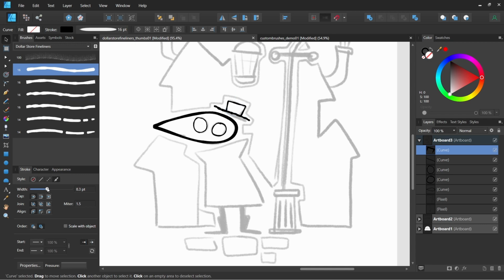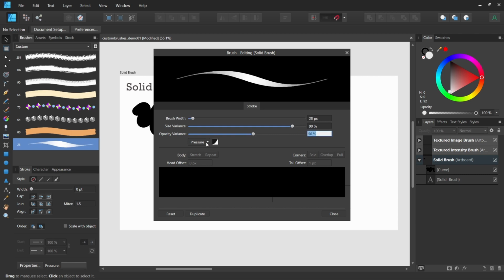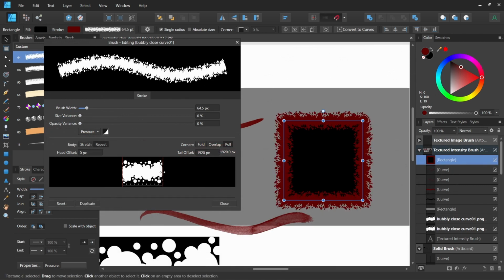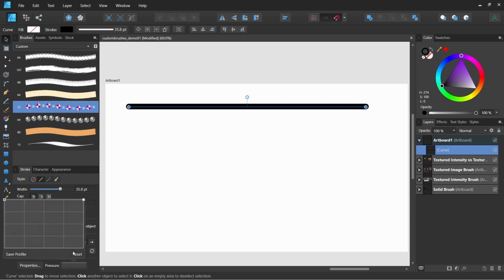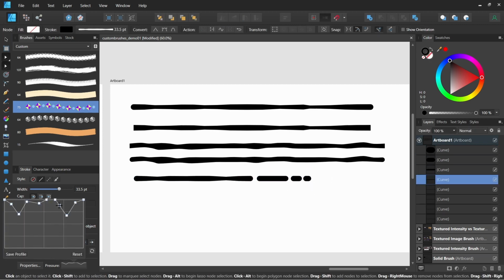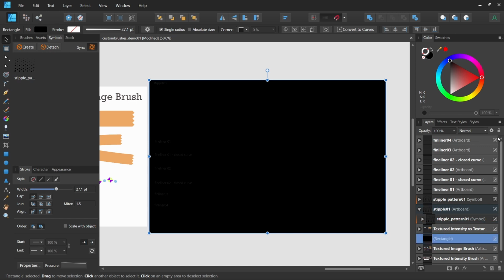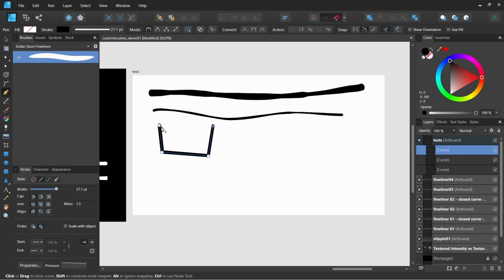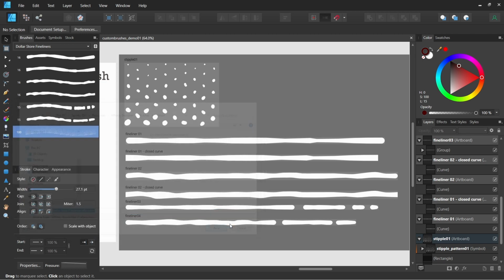(FREE Brushpack) Making Custom Vector Brushes in Affinity Designer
Get your FREE (or pay what you want) Dollar Store Fineliner vector brush set

This tutorial explains the 3 types of vector brushes in Affinity Designer then teaches how to create your own basic brushpack. They can be imported to Affinity Publisher too!

Software:
Affinity Designer

Content:
00:00 Intro
01:03 Vector Brush Types
01:25 Solid Brush
02:19 Textured Intensity Brush
03:18 Textured Image Brush
04:03 Intensity vs Image Brush
04:18 Making My Own Brush Set
06:07 Stipple Pattern Brush
07:15 Exporting the Brush Designs
08:29 Converting PNGs to Brushes
10:38 Exporting into .afbrushes
10:51 Outro